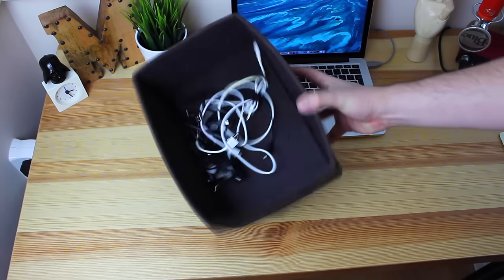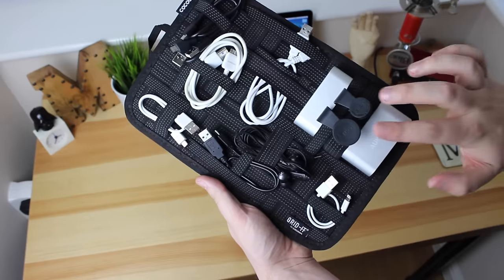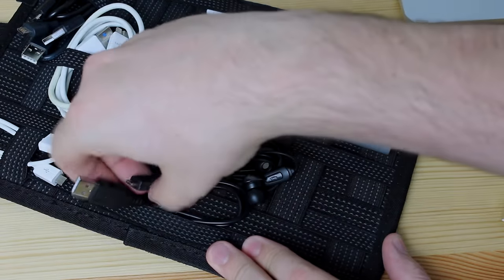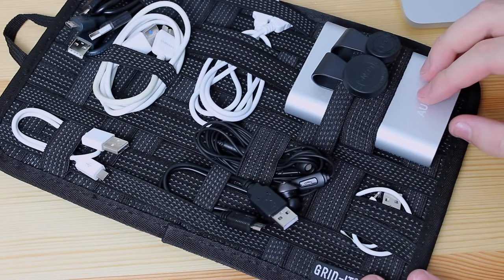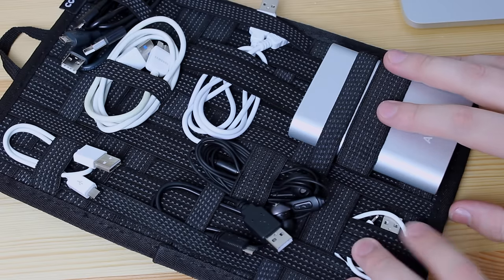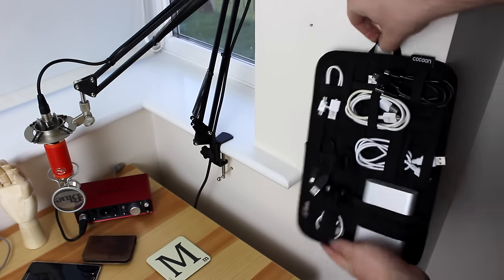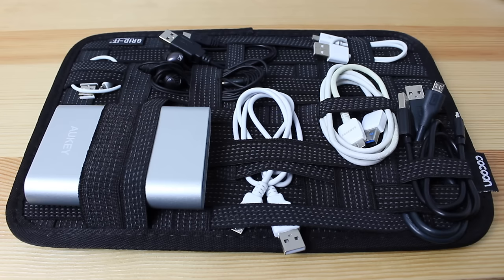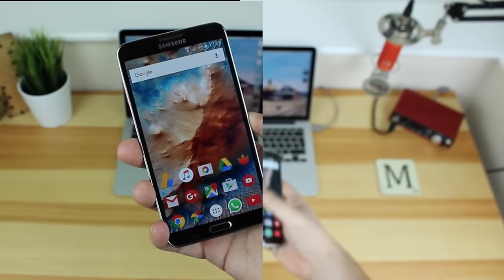How to organise your tech (Grid-It Review)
In this video I look at the Grid-It which is a great way to keep all your chargers, cables and headphones organised.

It features a unique weave of rubberised elastic bands made specifically to hold your personal objects firmly in place. The Grid-It Organiser can be configured in more or less any way you want it so that your possessions can be stored and carried in a way that suits you.